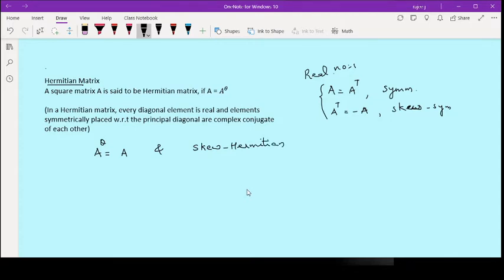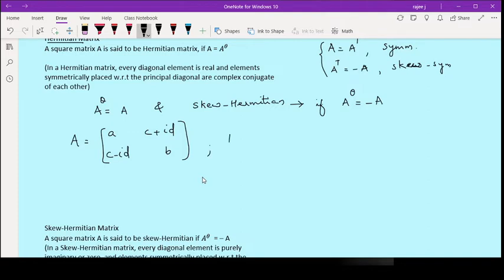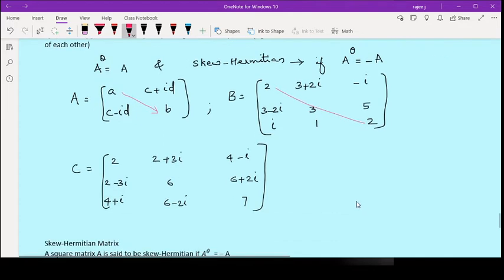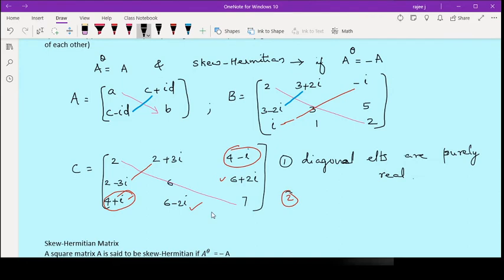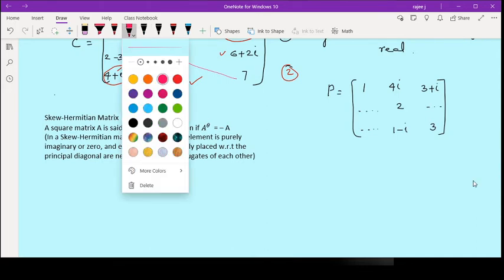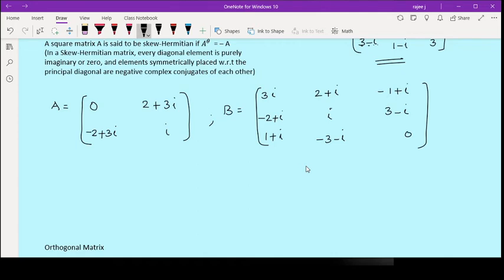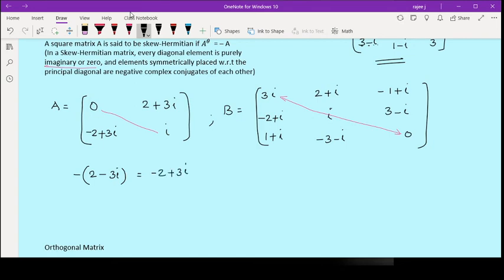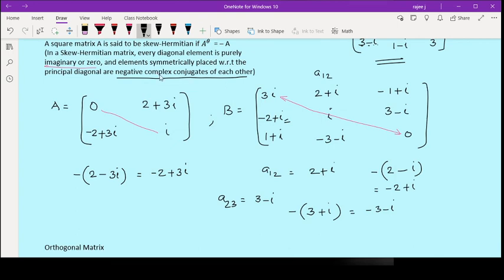2021 02 03 Hermitian matrix